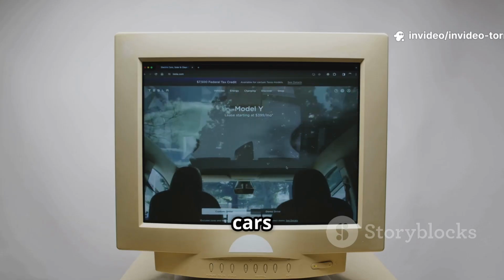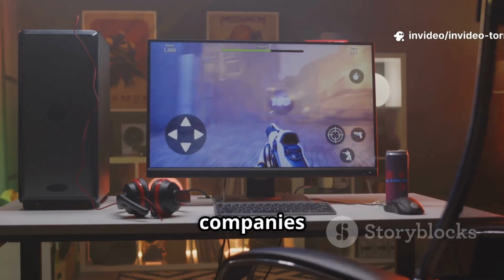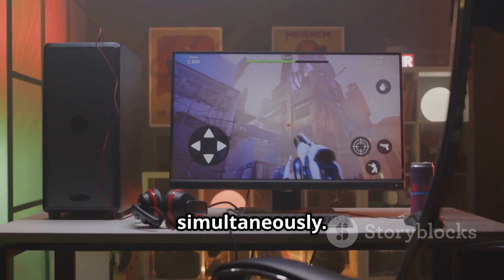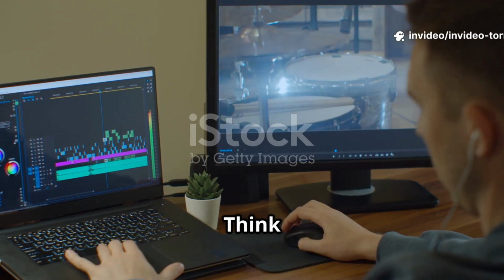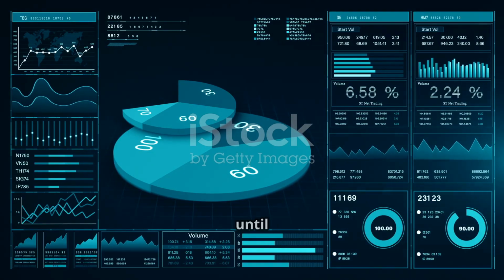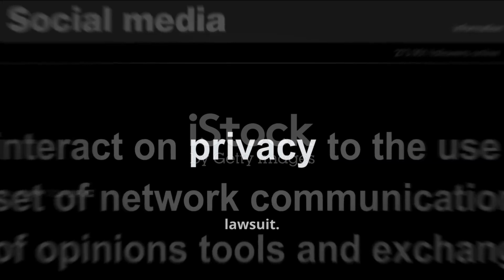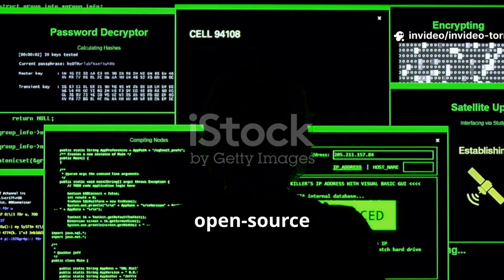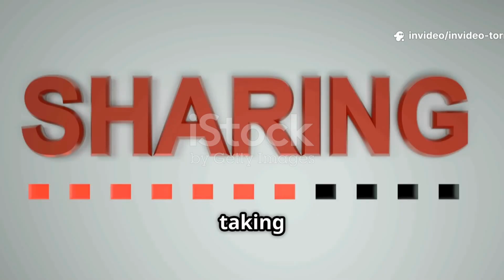How Torrenting Works (and Why It’s Not Just for Pirates)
Discover the true power of torrenting beyond the piracy myths! In this 7-minute video, we unravel how the BitTorrent protocol and peer-to-peer (P2P) networking work, explaining seeders, leechers, and trackers in simple terms. Learn about legitimate uses of torrents, from distributing Linux distros to sharing academic research, and understand the potential risks like malware and ISP throttling. Explore how popular torrent clients like qBittorrent make file sharing efficient and safe. With punchy electronic beats and clear visuals, this video demystifies torrenting as a tool for open and decentralized sharing. Watch now to see why torrents account for up to 3% of global bandwidth and how they can be used responsibly!

OUTLINE:

00:00:00 What is a Torrent?
00:01:18 How P2P Networks Function
00:03:00 Legal Uses of Torrenting
00:04:39 Risks and Dangers
00:06:27 How Torrent Clients Work
00:07:55 Privacy and Monitoring
00:09:32 Conclusion - Tool for Good